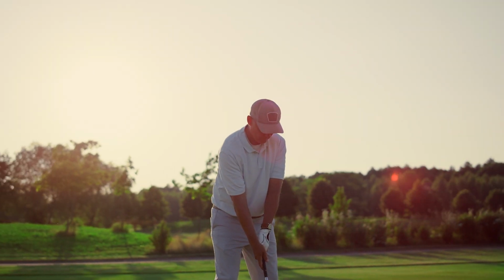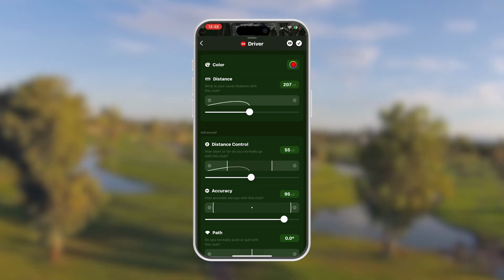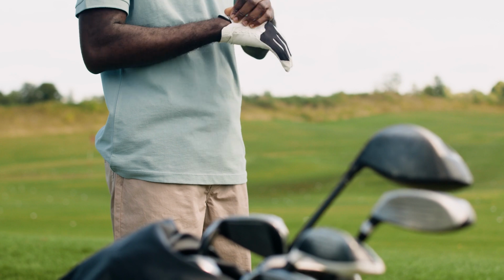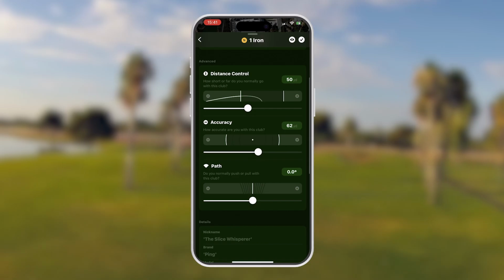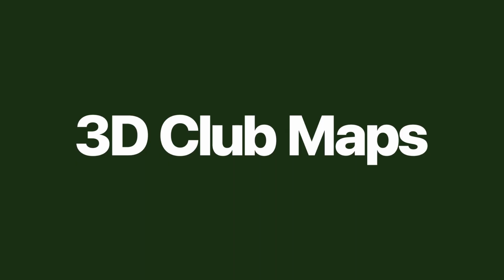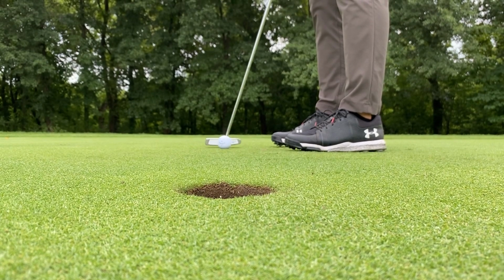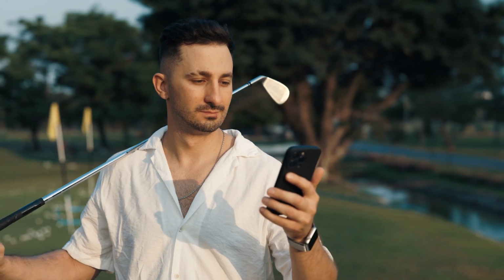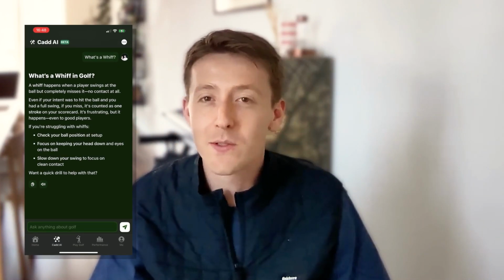Open Tee V2.0 Is LIVE | Dev Diary #02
Open Tee v2.0 is here - and it's built to change your game ⛳

Our biggest update yet is live. Smarter tools, faster performance, and brand-new features to help you play better, connect with friends, and track every round like a pro.

Whether you're new to golf or chasing scratch, Open Tee now gives you:

📍 Precision 3D course maps with GPS and Distance Arcs
⌚ Seamless scoring from your wrist or phone
🧠 Cadd AI: Your digital caddy with weather insights, rules guidance, and shot strategy
📊 In-depth round analysis and progress tracking
🤝 A growing community of golfers just like you

It’s not just about playing golf. It’s about playing better, more confident golf - every time you tee up.